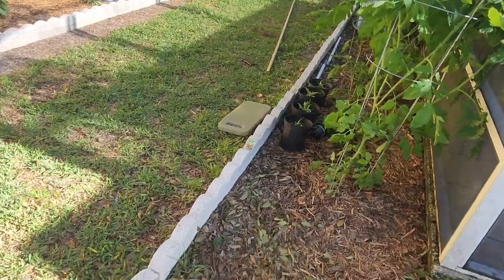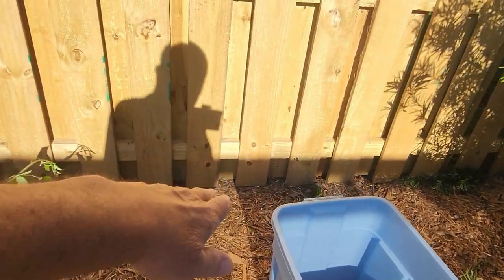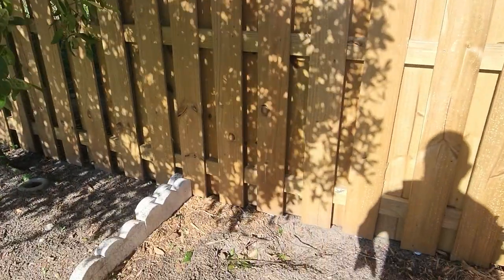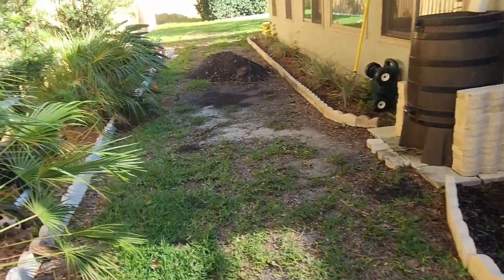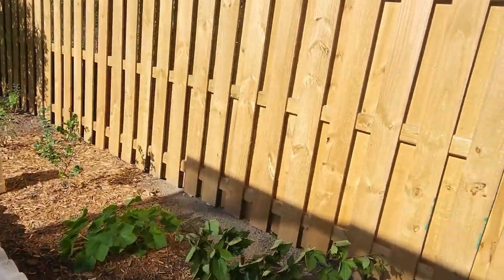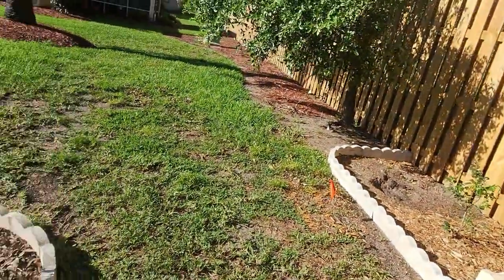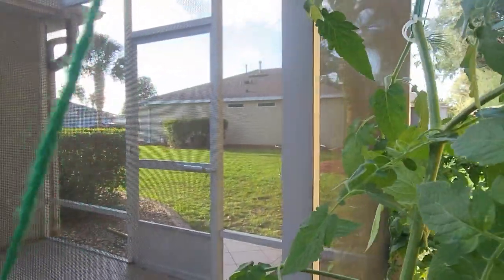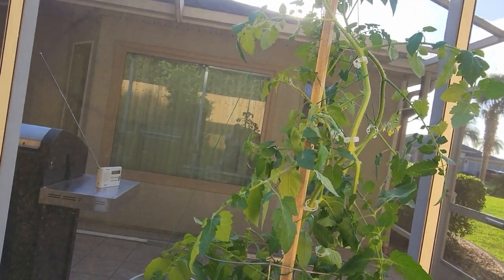Backyard gardening by a home idiot! Mistakes that will make your garden great someday.